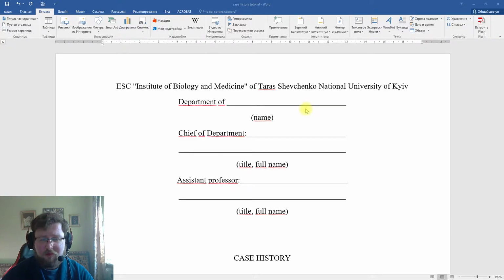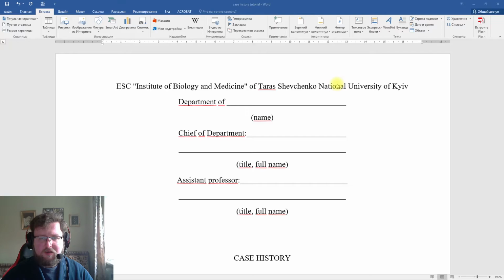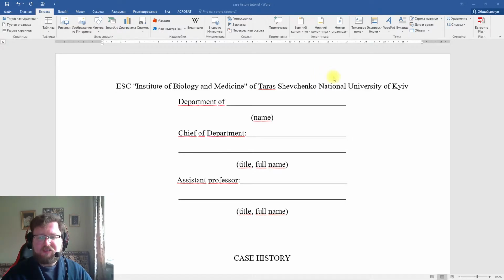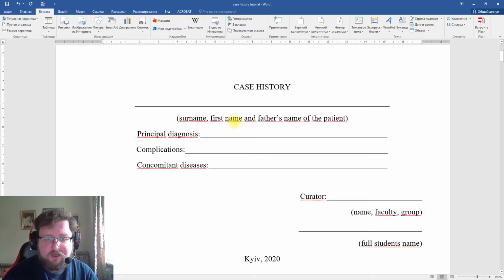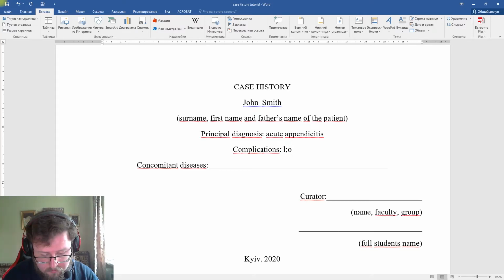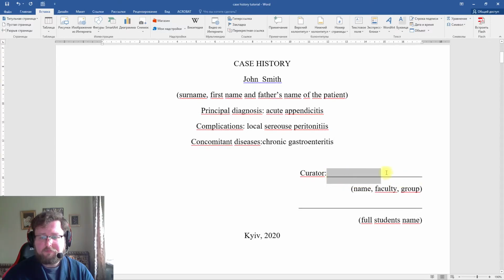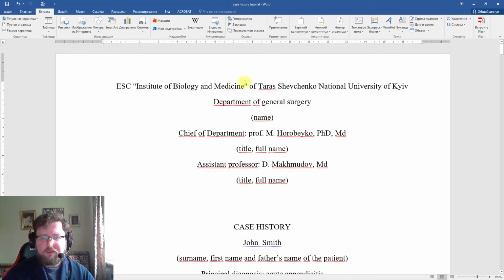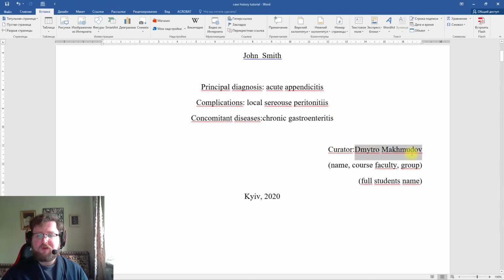title page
title page of your academic case history